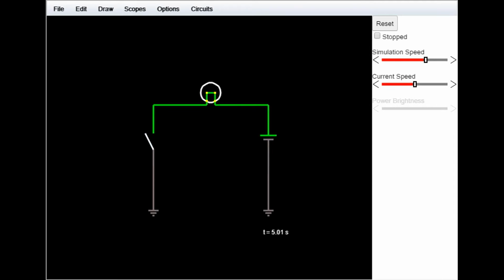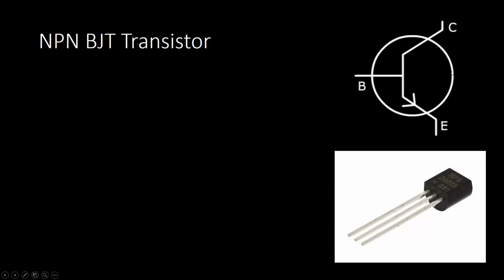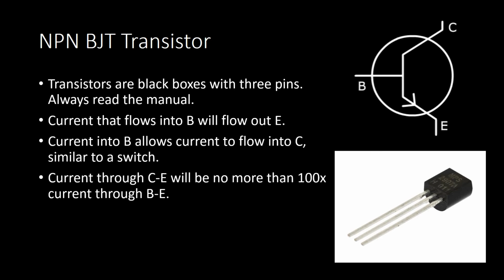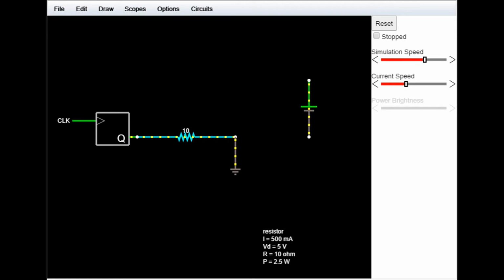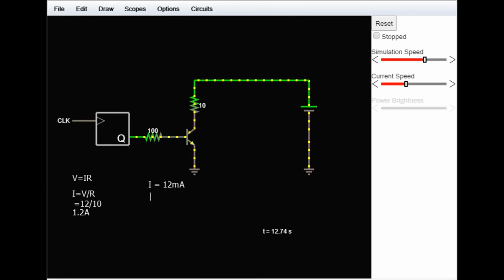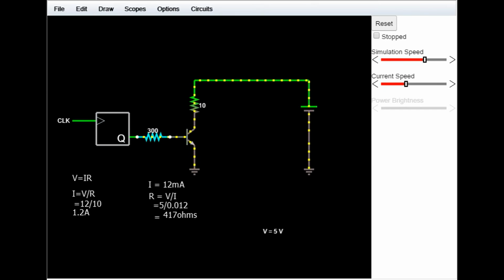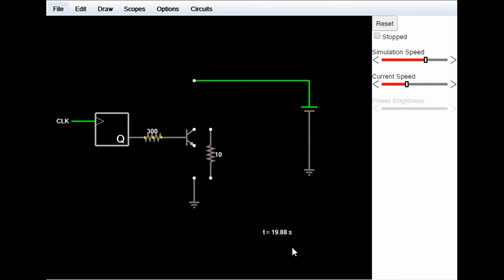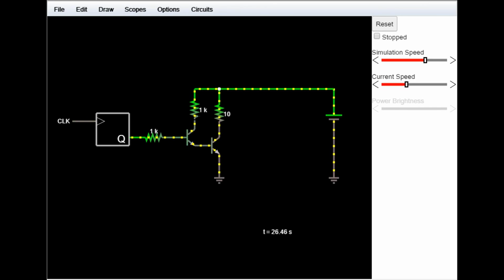Practical Transistor Tutorial w/ Arduino + Driving a Motor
Video tutorial on NPN transistors.